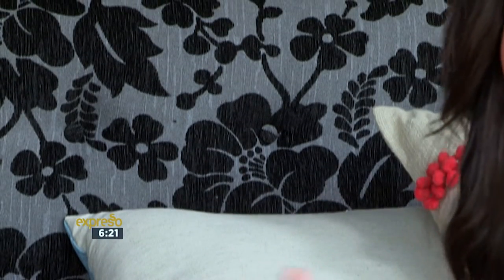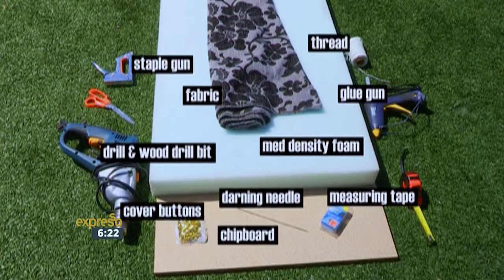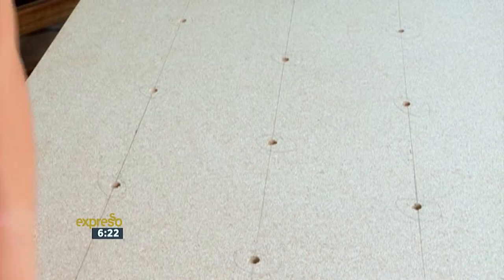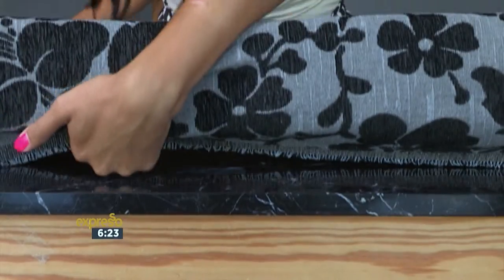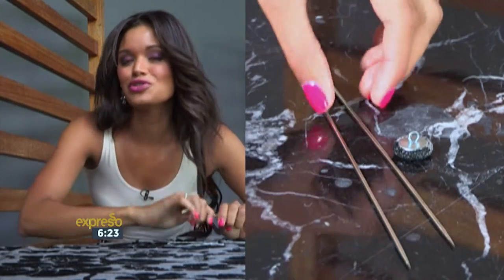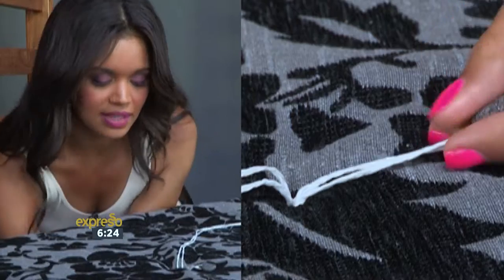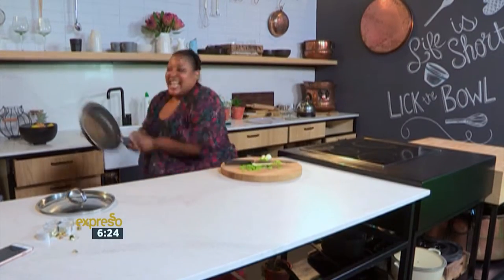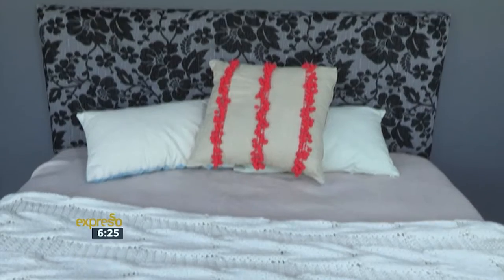DIY - Custom Bedroom Head Board (BUILDERS)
Looking for something to give your bedroom that unique touch? Look no further than our resident DIY princess Zoe, who has teamed up with Builders for this week’s brilliant DIY project for the boudoir – a deep buttoned headboard.